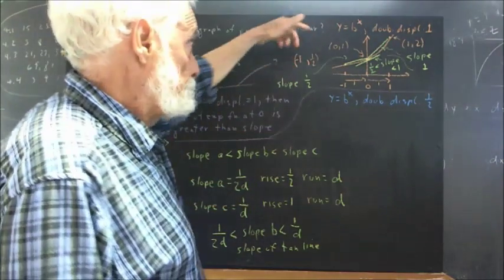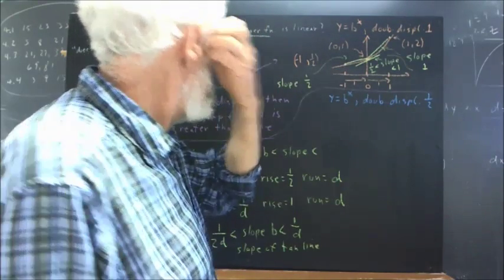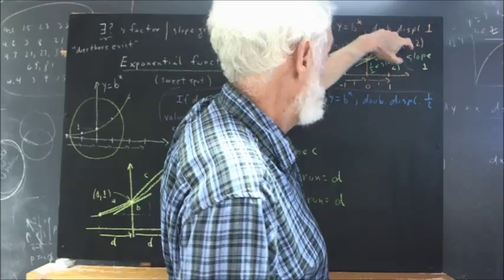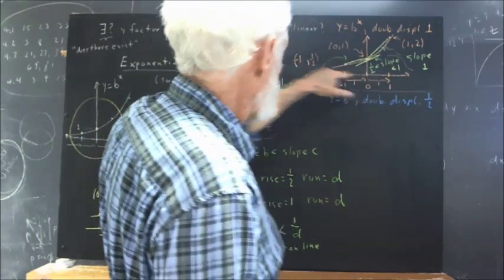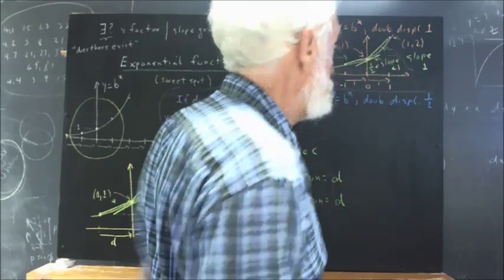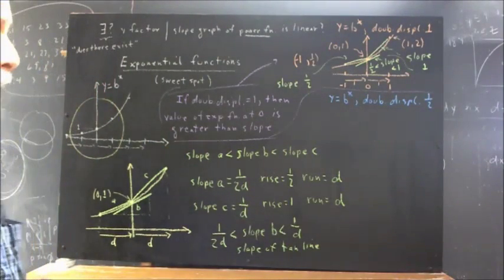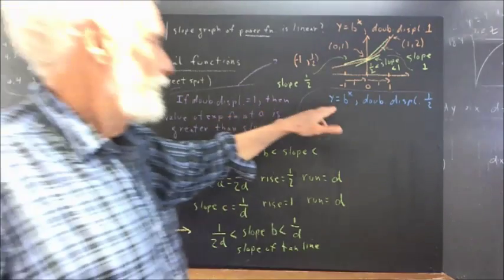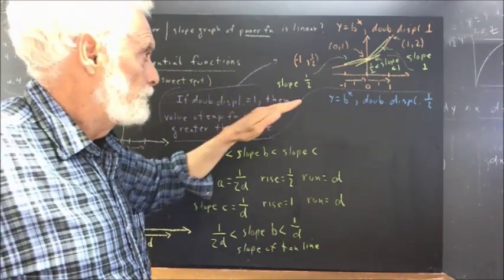dag elementary fns slopes of tan lines exponential functions comparing slope of tan line at y int